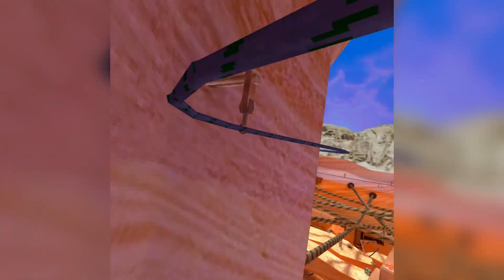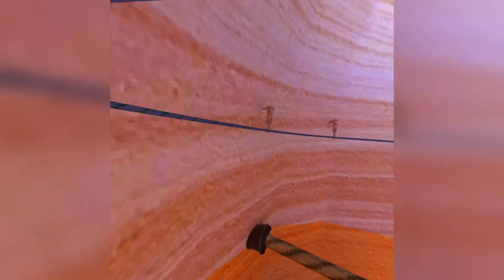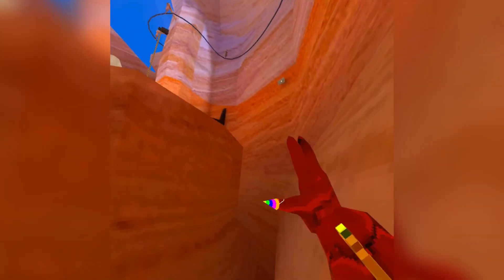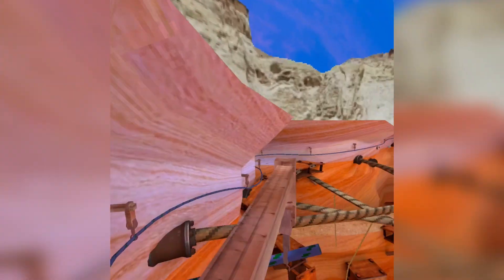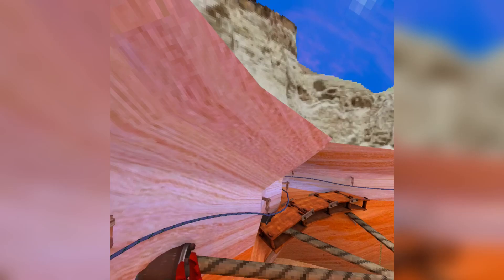Gorilla tags new glitch in canyons new update!!!